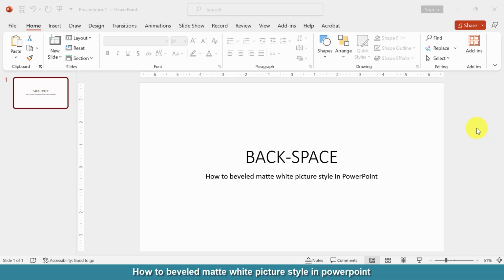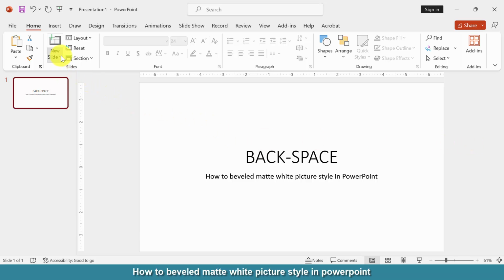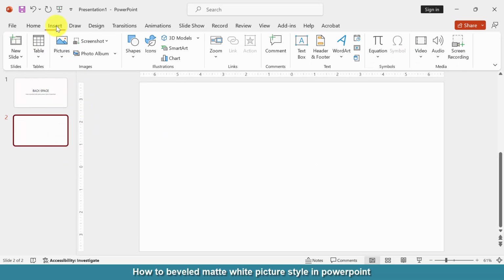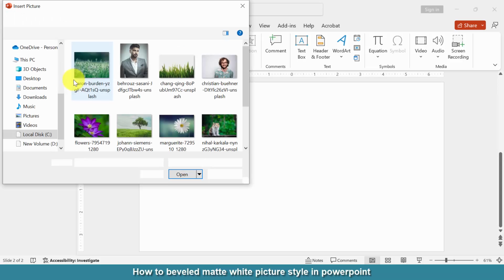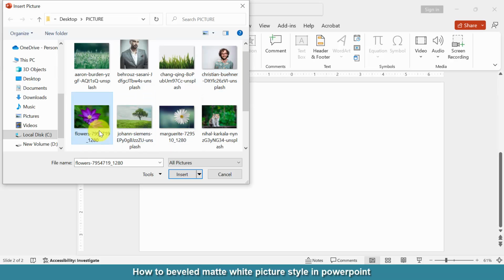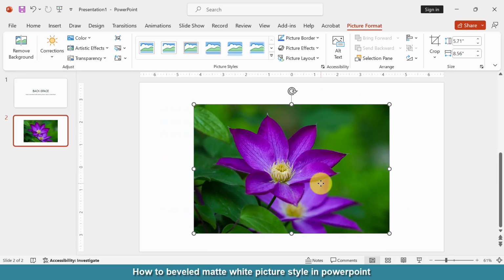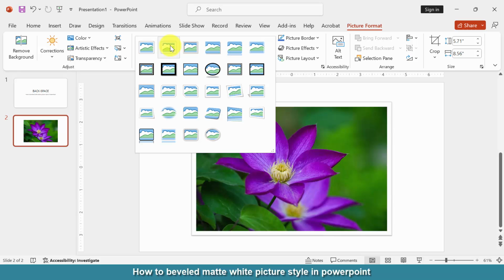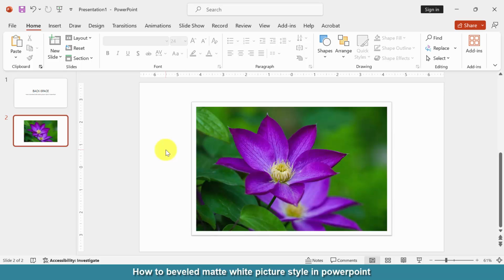How to beveled matte white picture style in PowerPoint